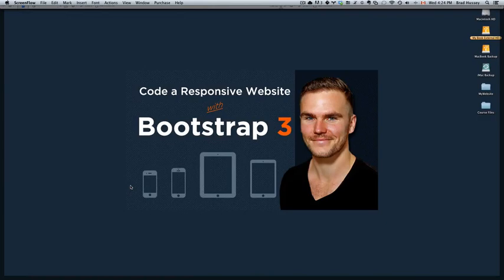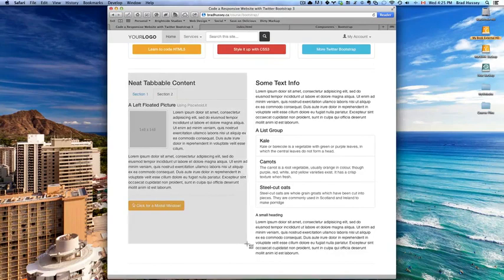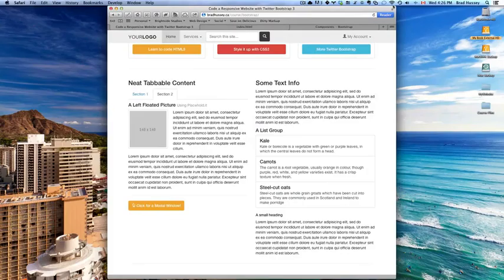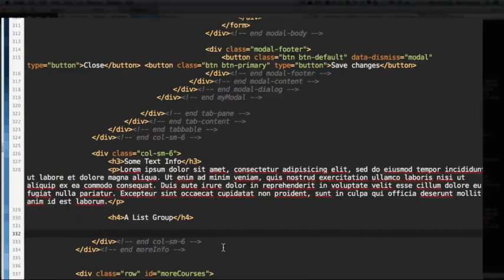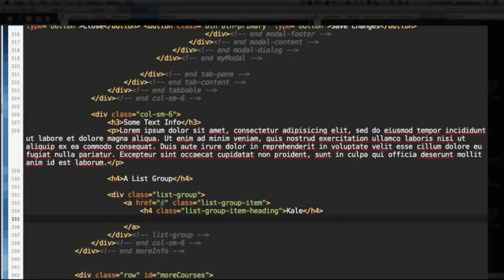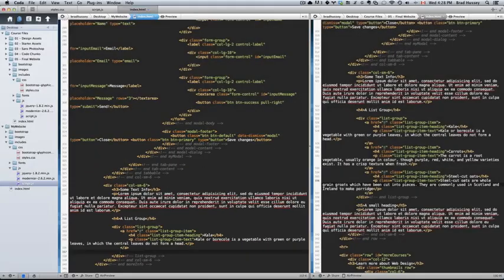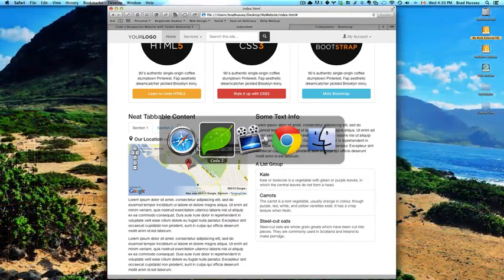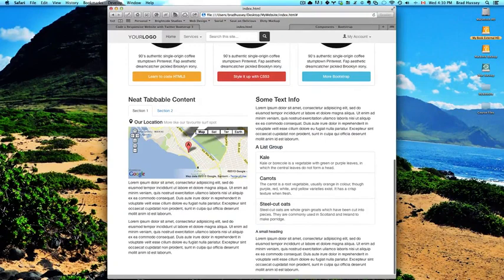Twitter Bootstrap Basics Build Responsive Websites Tutorials - #21-Coding The Typograph Content